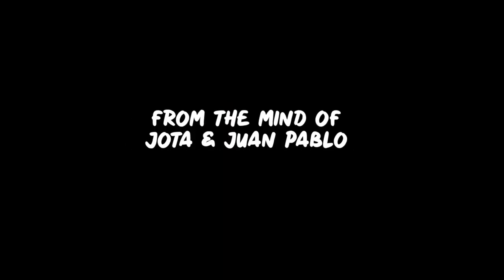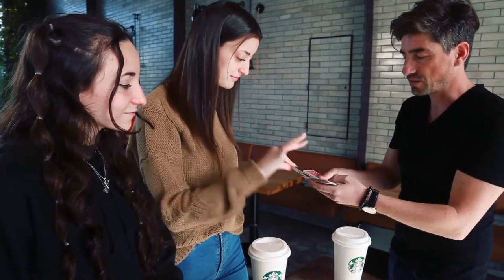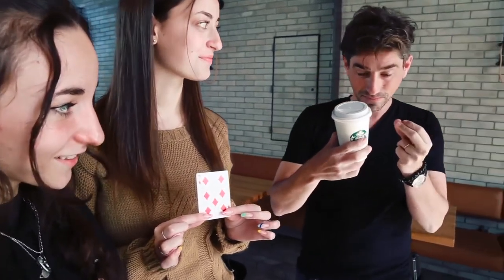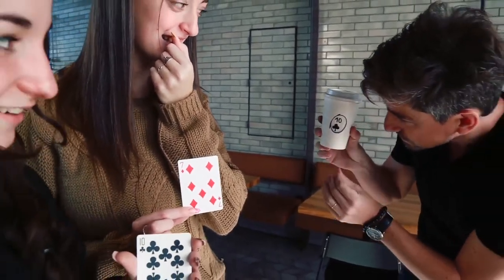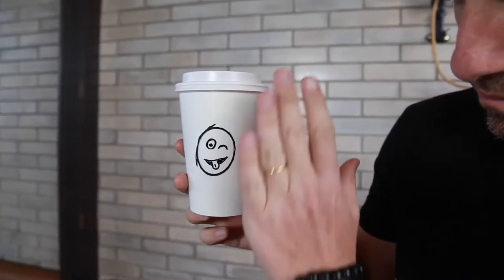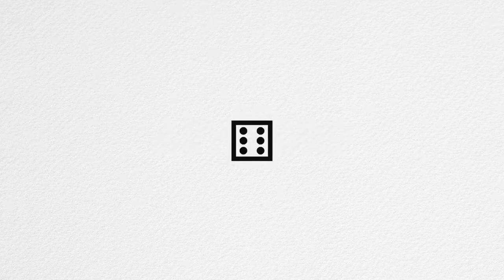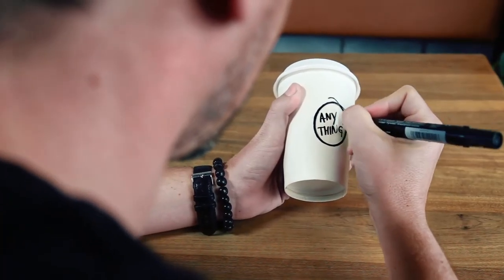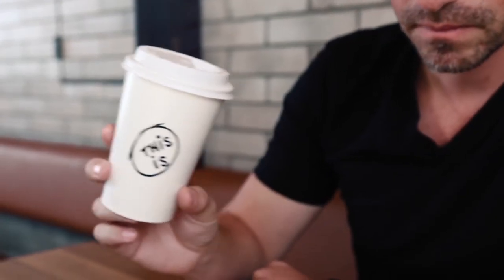Name by Juan Pablo & Jota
A super visual effect, direct and powerful!

With Name Cup you can write with a permanent marker any message on a cup of coffee or soda and transform it into another message instantly! And not once, even two and three times in a row!